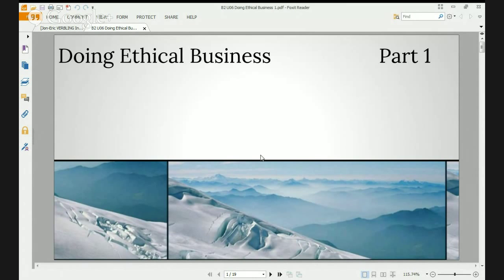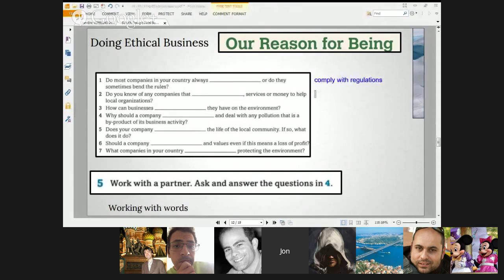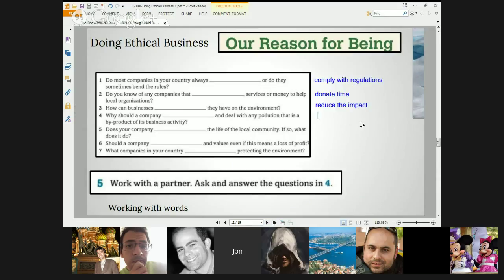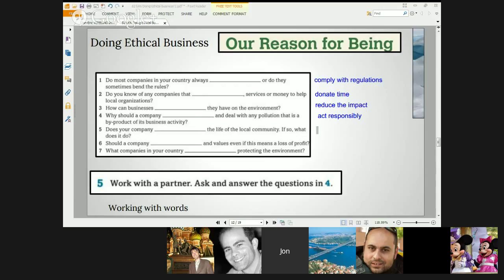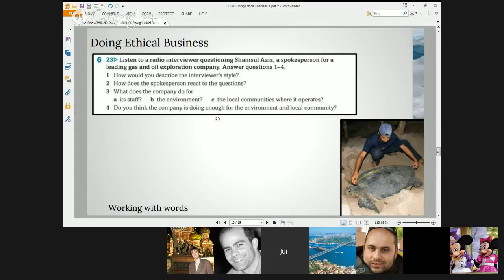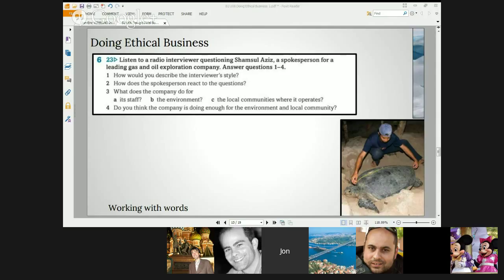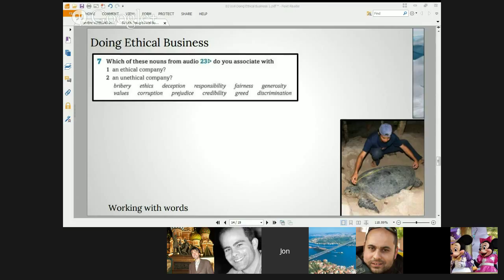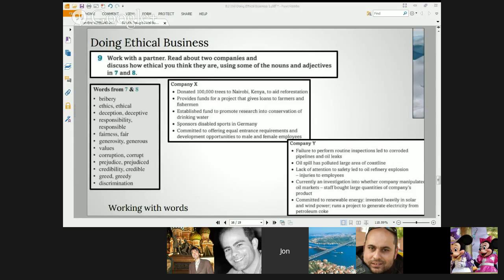Doing Ethical Business part 3